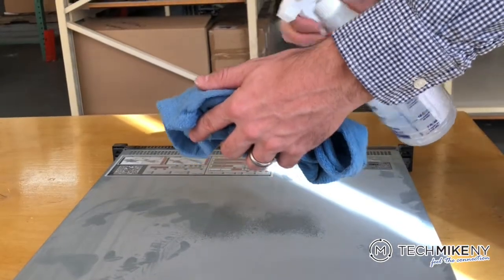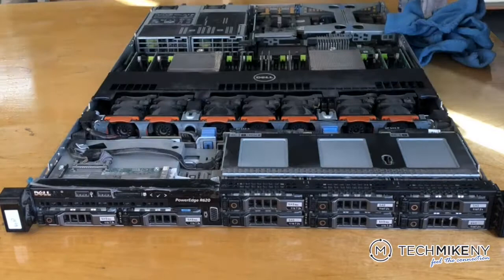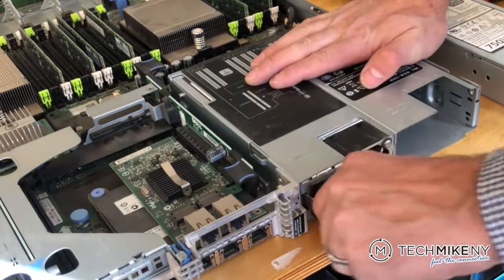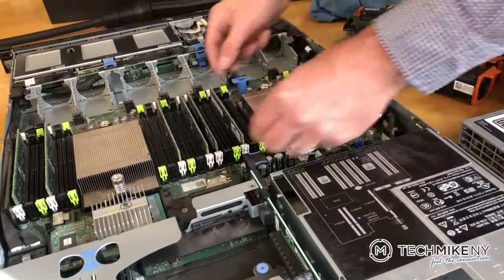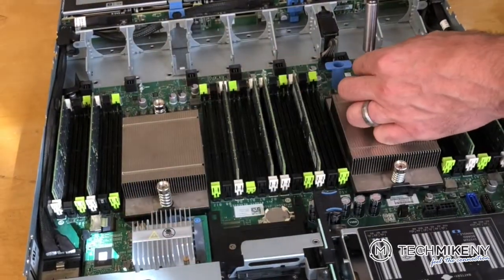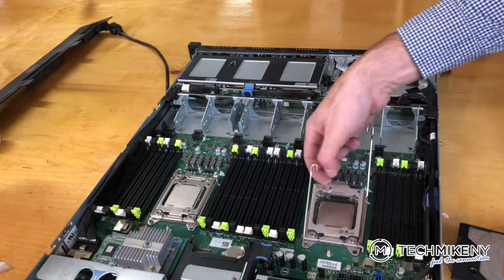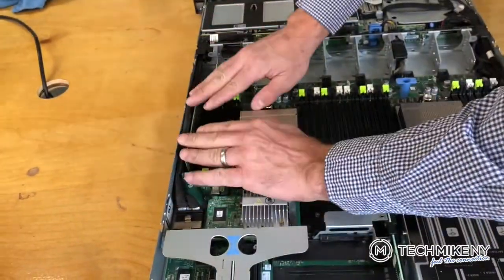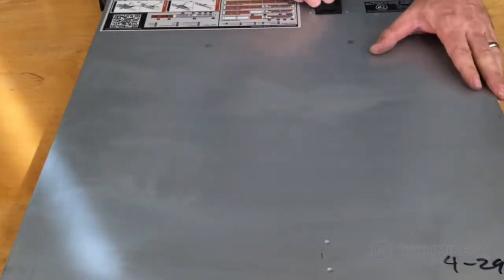TechMike Cleans a Server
This video provides step-by-step instructions for cleaning an Enterprise rack server that has accumulated a lot of dirt and dust.  We illustrate removing the fans and RAM and applying fresh thermal paste to the processors to get a server up and running like new.